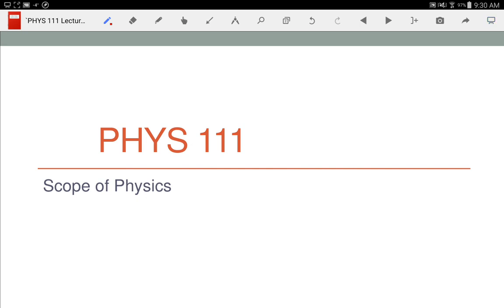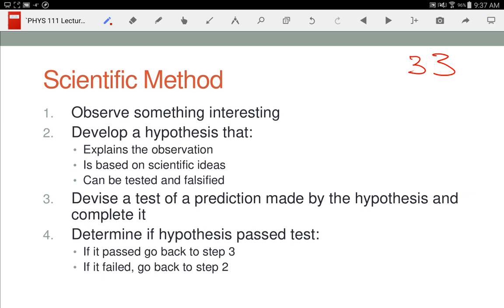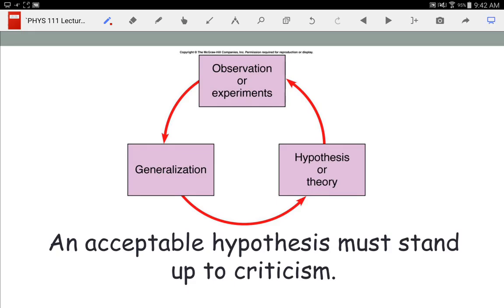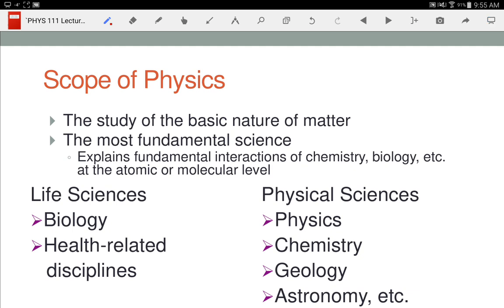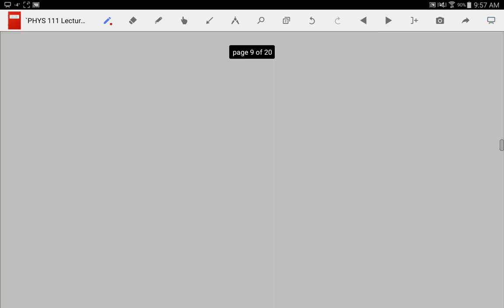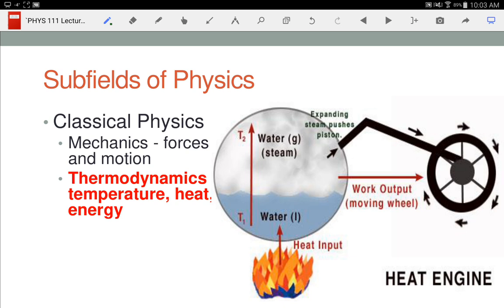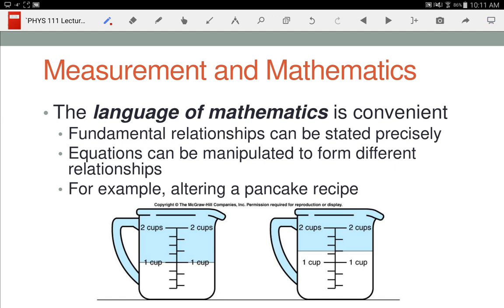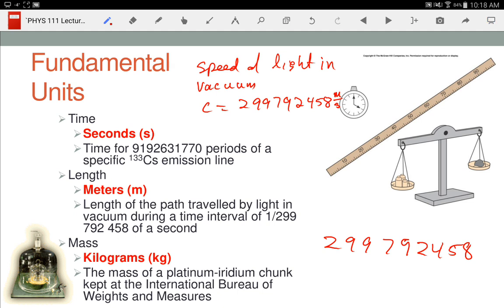PHYS 111 Lecture 02: Scope of Physics